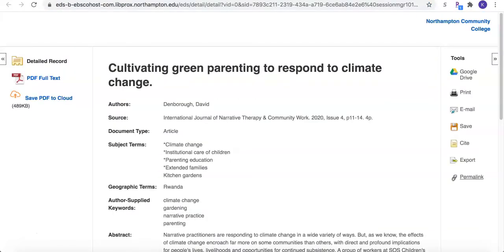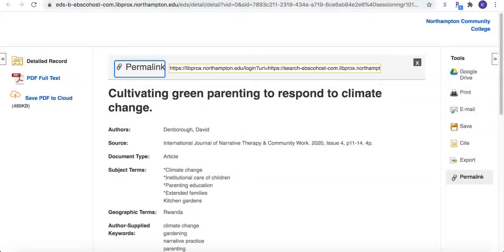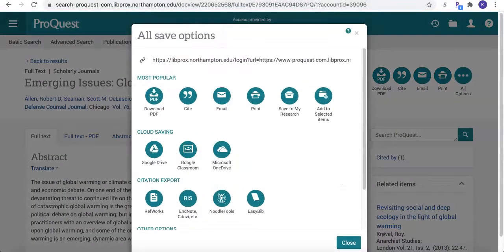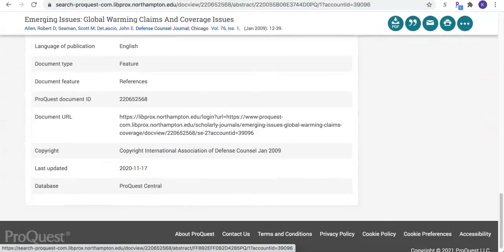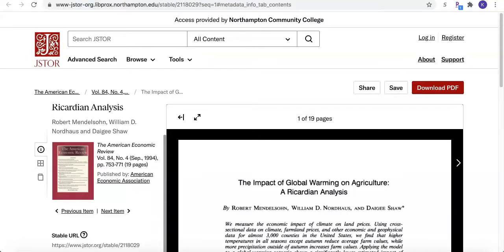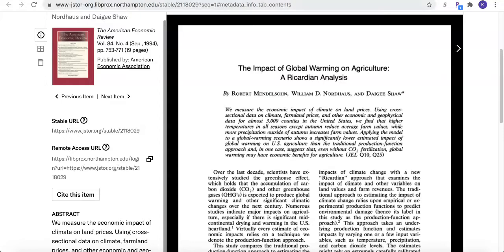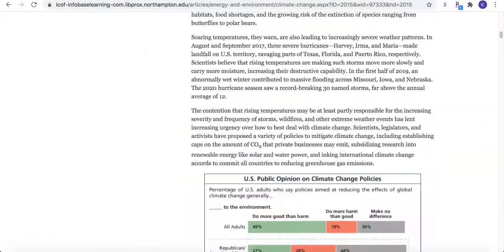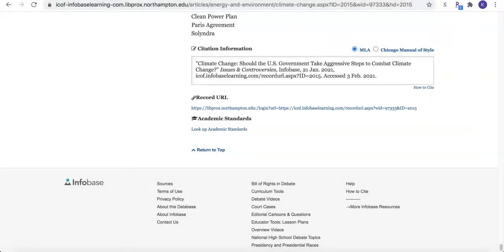Permalinks - What are they and how to find them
Learn what Permalinks are and where to find them in various databases.